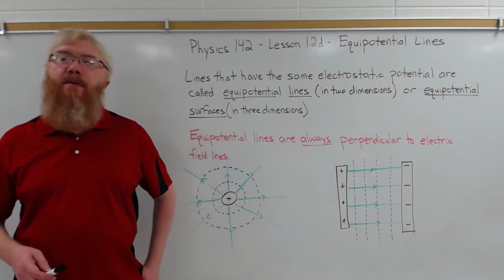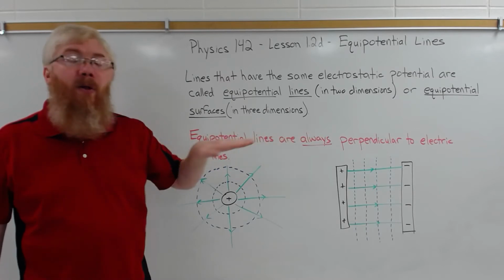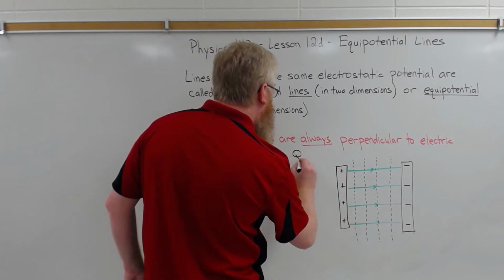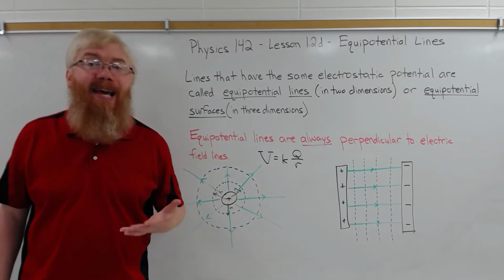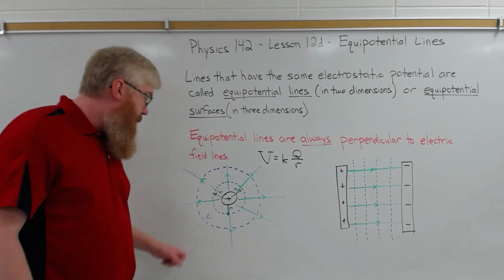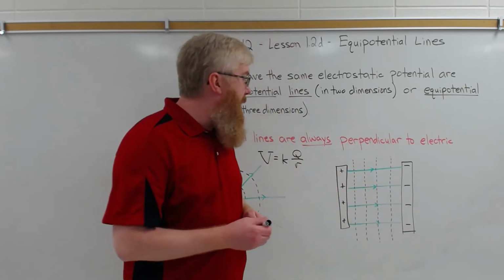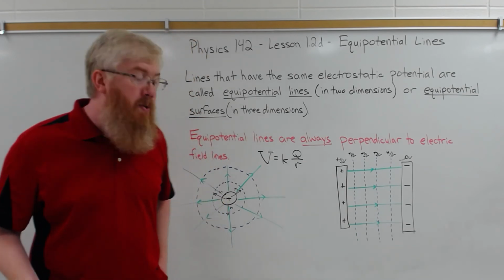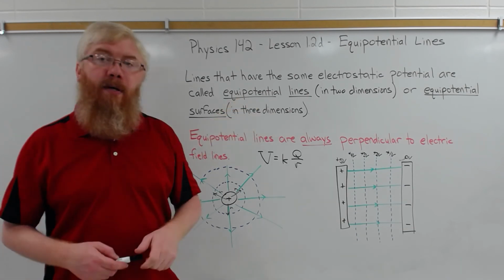College Physics 2 - Lesson 1.2d - Equipotential Lines